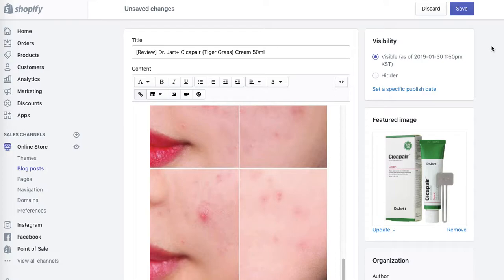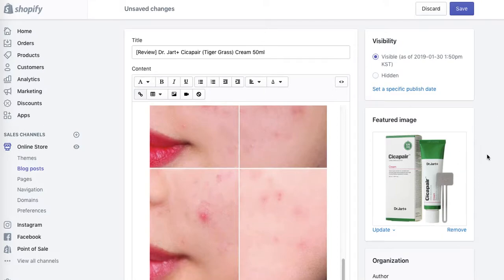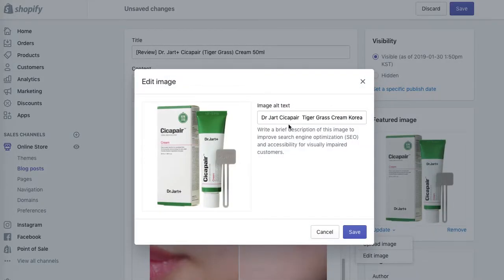3 Months to No 1 - Shopify collection page SEO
In this short video I’ll show you how to edit featured image alt tags in blog posts and collections.

So you already know how to edit image alt tags in the content: on the pages, blog posts, products etc. But did you know that Shopify also gives you an option to edit the featured images further?

It’s a great way to optimize your website further and beat the competition to Google page #1!

Watch this video now to learn exactly how to SEO your featured images in blog posts and collections.